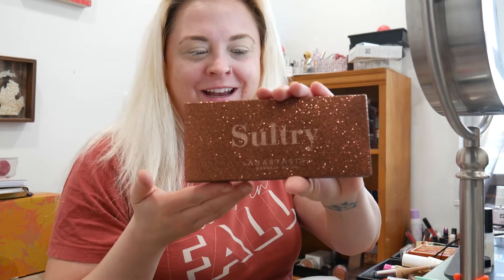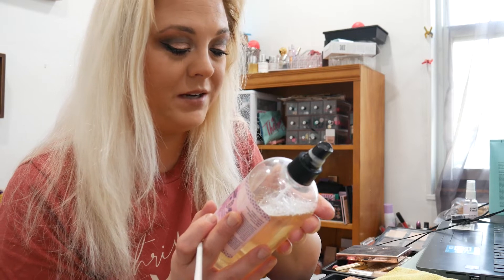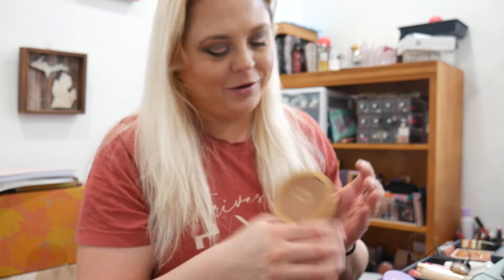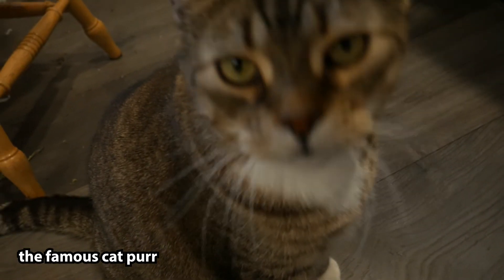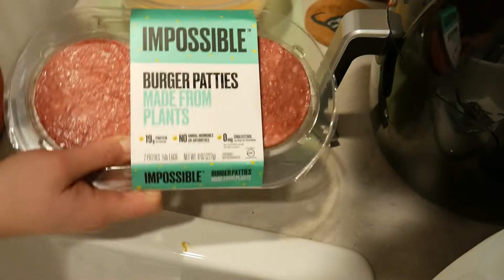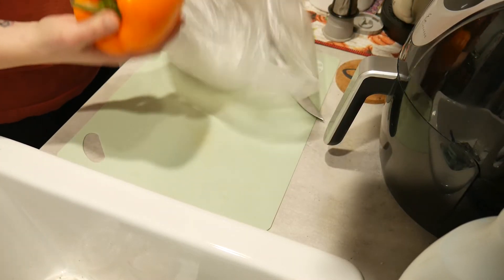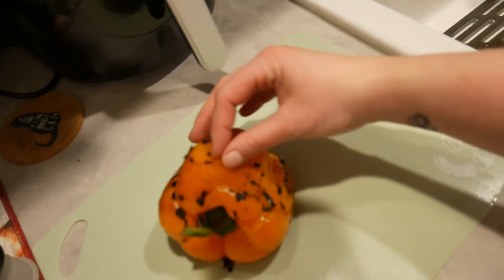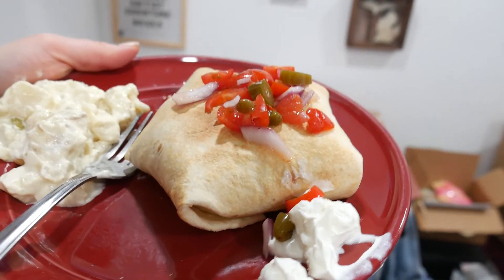Day in my Life // Cook With Me Quesadilla Burgers with IMPOSSIBLE BURGER PATTIES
In today's video we going in today a day in my life and you get to enjoy a cooking video! Made by yours truly. Jessi Maee. (That's me) Cook with me quesadilla burgers! Let me know if you try to make these quesadilla burgers or if you've ever tired the impossible burger. They are amazing. I can't get over that it's not meat. Wild. If you do recreate this and you want it to be vegan, well that's on you. I am not vegan. Let me know how it turns out!
Also did you see my cat? He's a cool cat isn't he? Did you know you can return your cans for $0.10 a piece in Michigan? Well now you do.

SHANY Detox Professional Brush Cleanser - Instant dry

W A T C H  M O R E  H E R E

∆∆ WHAT I'M WEARING + STUFF ∆∆
Jewelry -
USE THIS LINK TO SAVE $5

⨝⨝⨝⨝  FAQ's  ⨝⨝⨝⨝
External Hard Drive? (5TB)
Ring light?
Memory Card?

➡Do you like to save money? Do you want a healthier lifestyle? Try Teami Blends!  Using code JESSIMAE20

➡RAKUTEN (Cash Back when you shop on line -FREE $10 welcome bonus when you sign up)

All thoughts and opinions are my own... Thank you guys. ❤❤❤